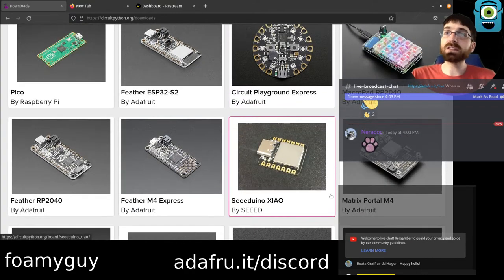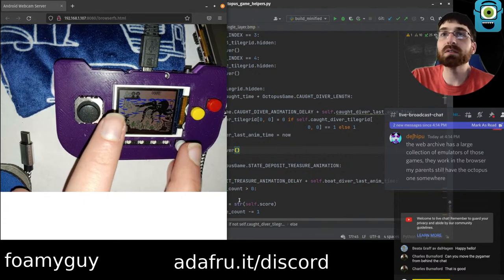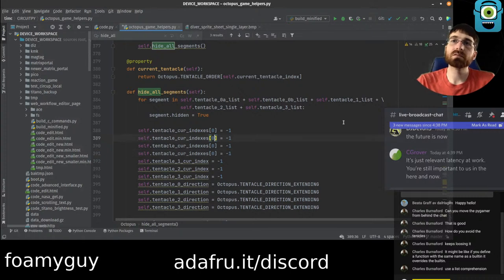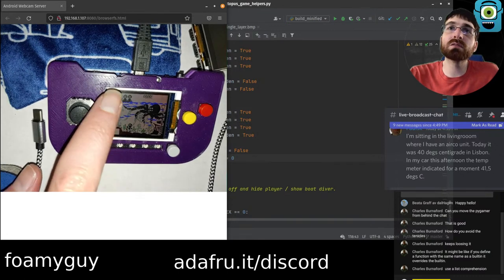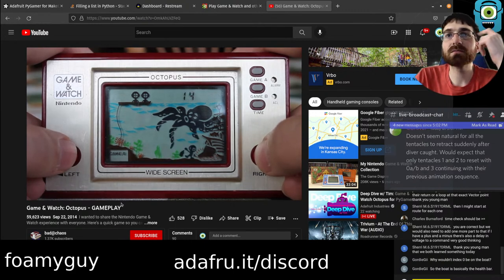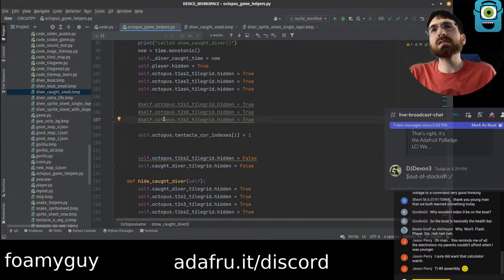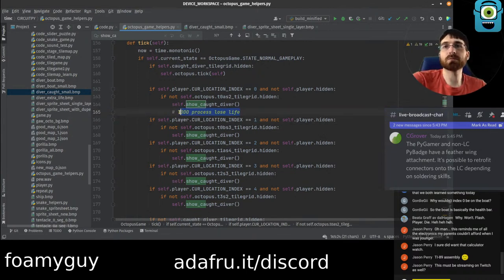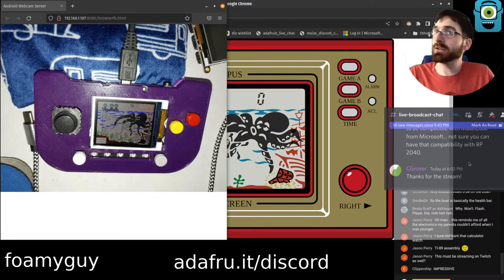Deep Dive w/ Tim: Game & Watch Octopus for PyGamer